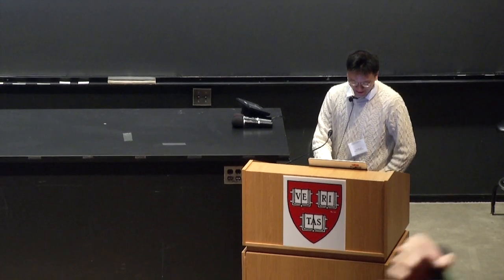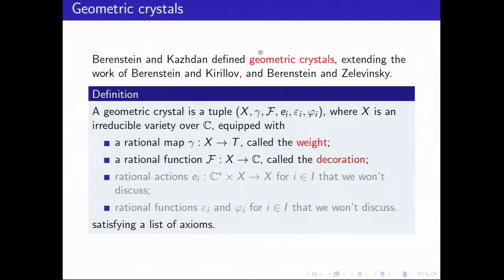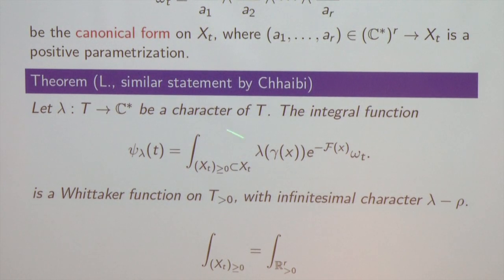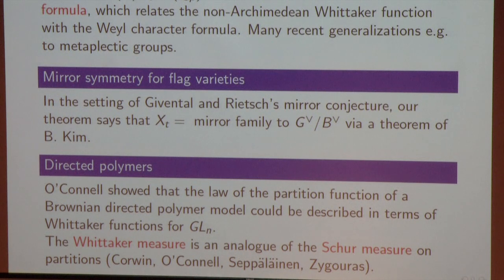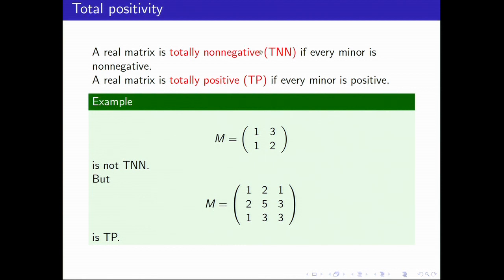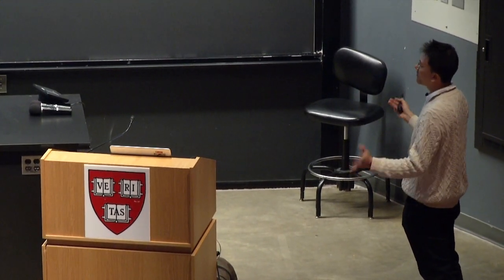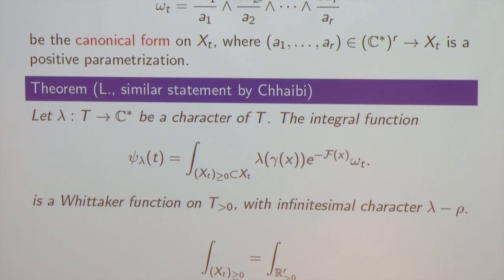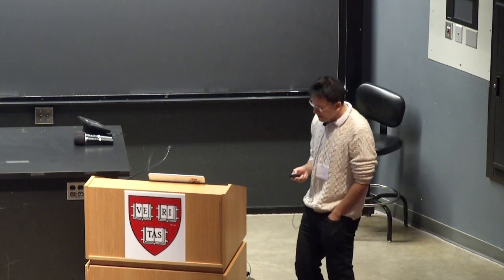Thomas Lam: Totally nonnegative Grassmannian and the Amplituhedron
This lecture of Thomas Lam was given at the "Current Developments in Mathematics 2014" conference at Harvard University. The title is "Totally nonnegative Grassmanian and the amplituhedron".